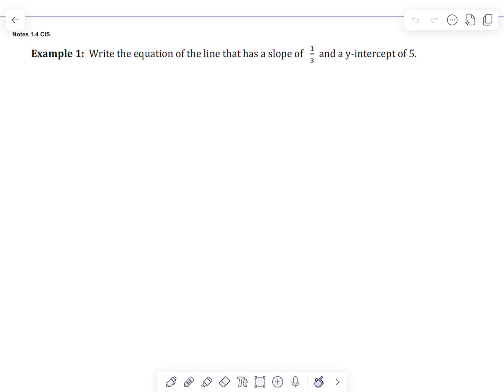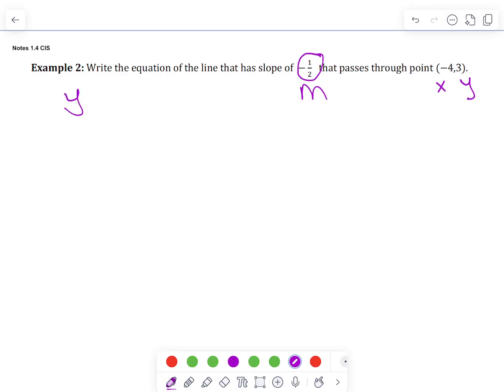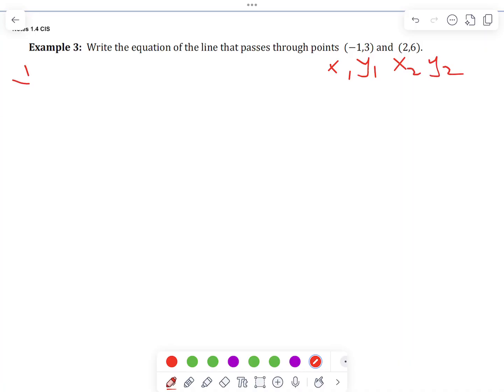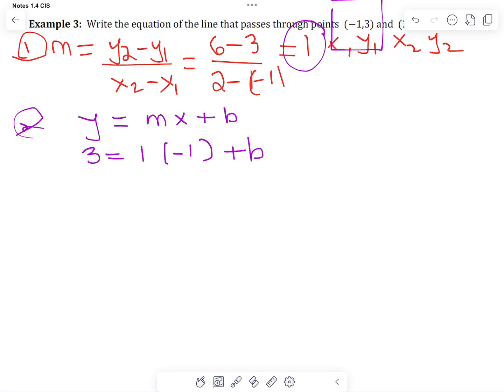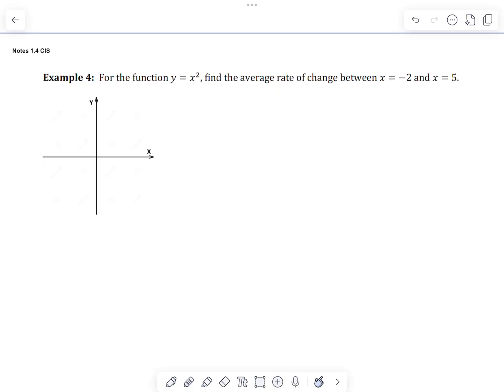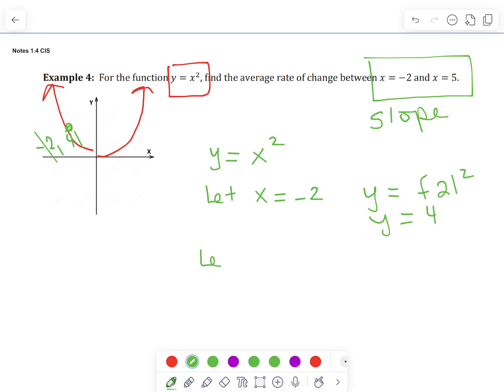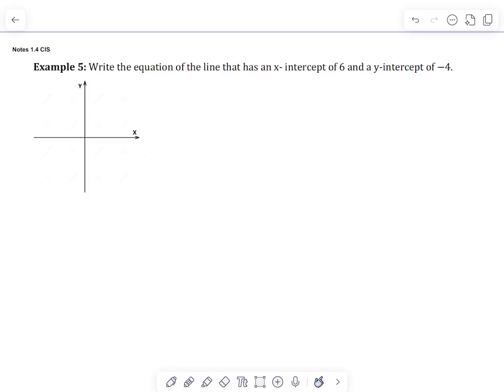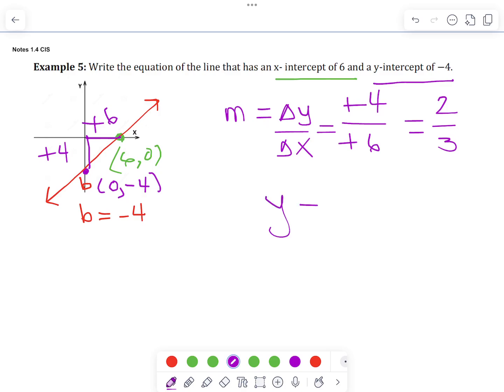Graphing and Writing Equations of Lines Part 1